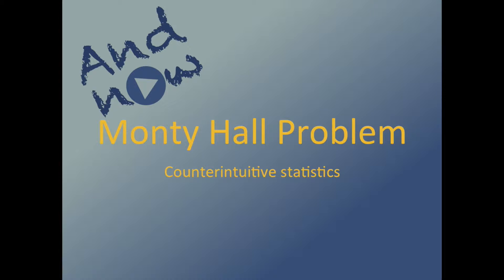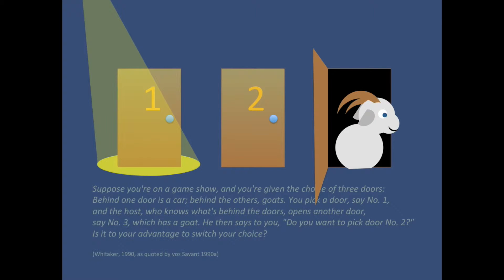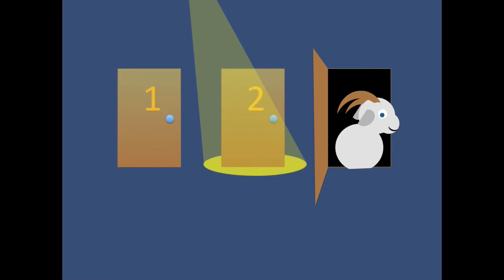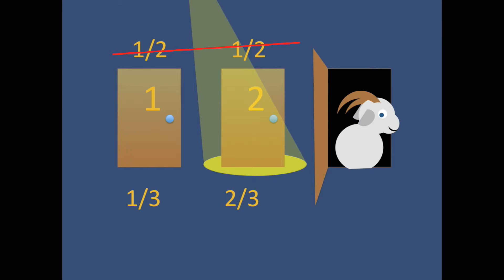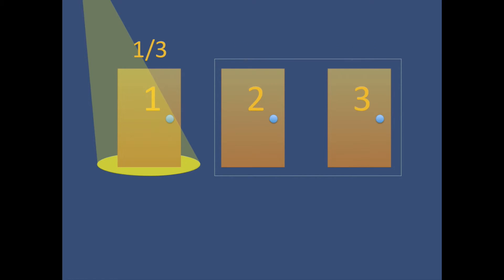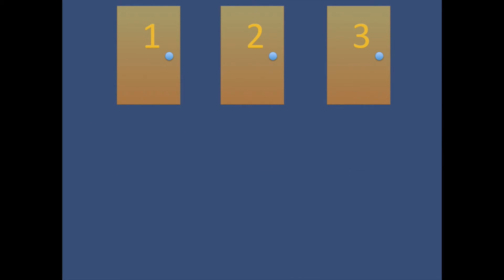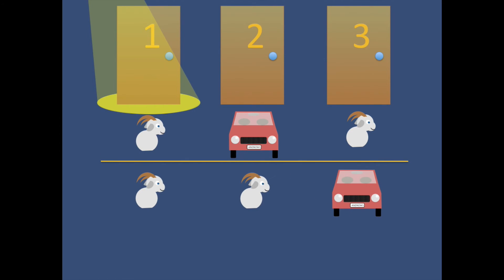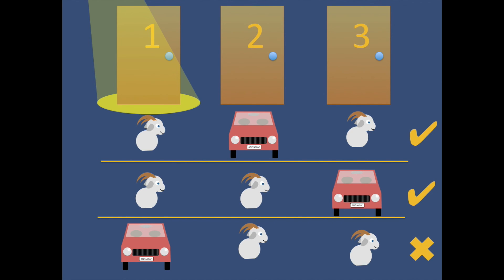Monty Hall Problem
An explanation of the classic counterintuitive probability problem. In a game show there are three doors, behind which are two goats and a car. After choosing a door, the gameshow host opens a different door to reveal a goat, you have the option to switch your choice... should you?